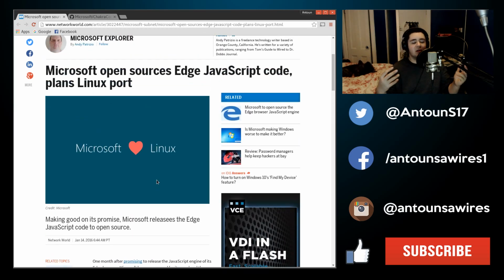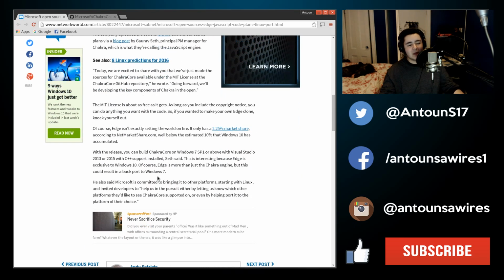Microsoft Open Sourcing JavaScript Engine!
I created this video with the YouTube Video Editor Yes I really did I wish I was joking but for some reason I couldn't get Premiere or Kdenlive to edit this video without lag so I apologize for the nasty jump cuts.

In this video I talk about Microsoft open sourcing Chakra the Javascript Engine inside the Microsoft Edge browser. Microsoft is still pushing hard into the Open Source world of both Linux and bringing their software out there as well. I hope you enjoy this video!

Info